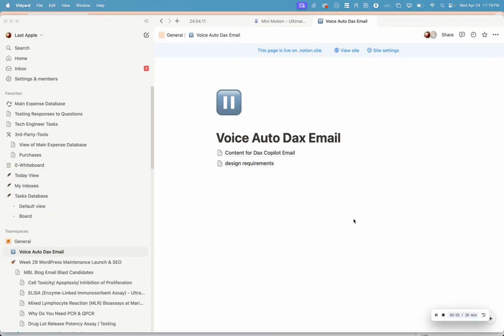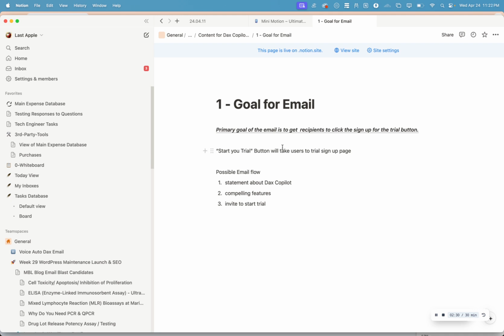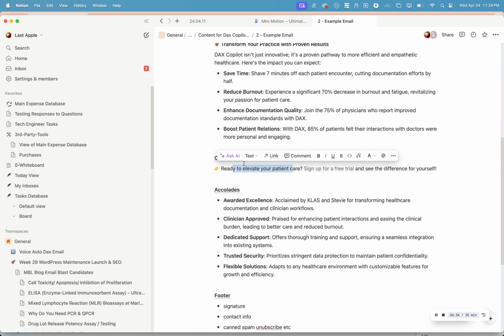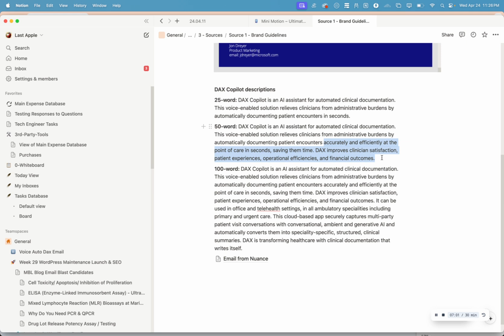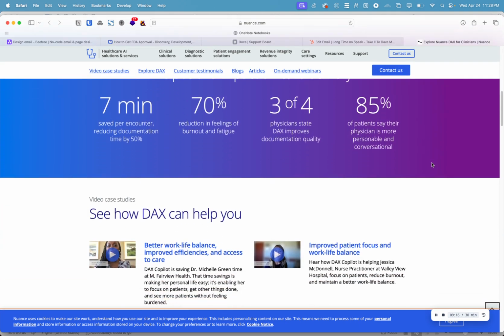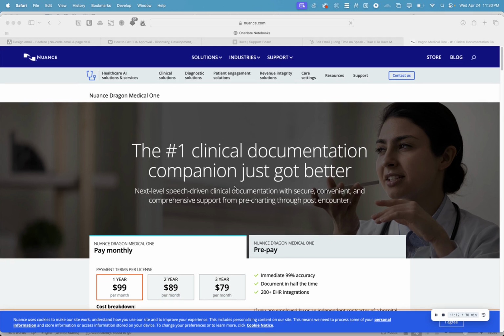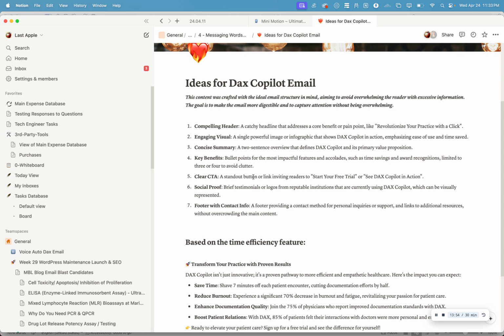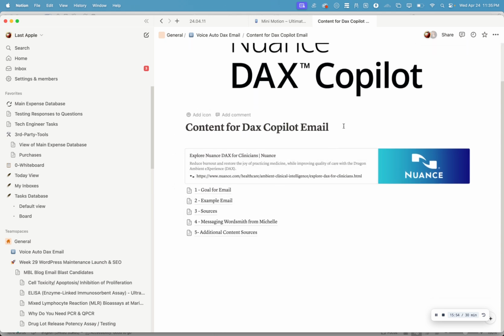Voice Automated blog post process in Notion